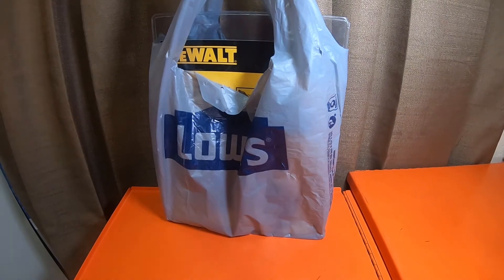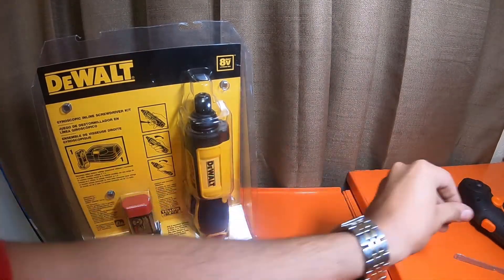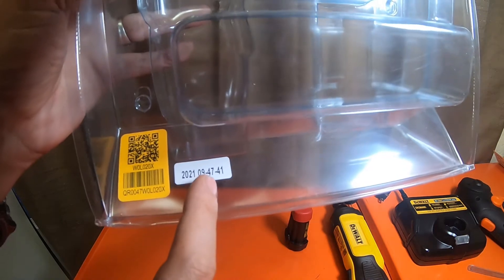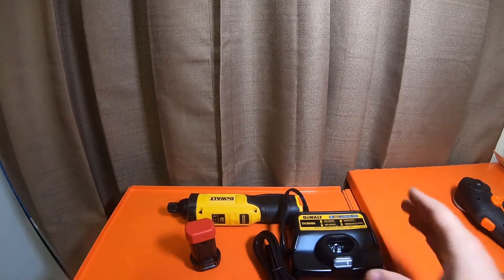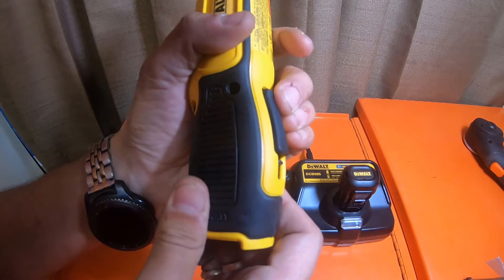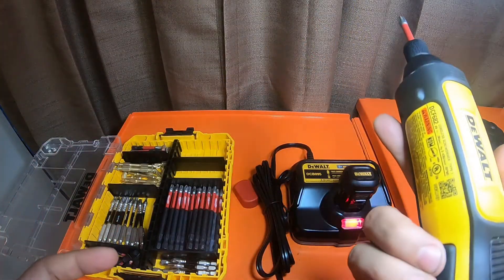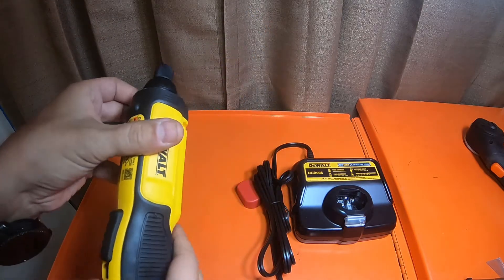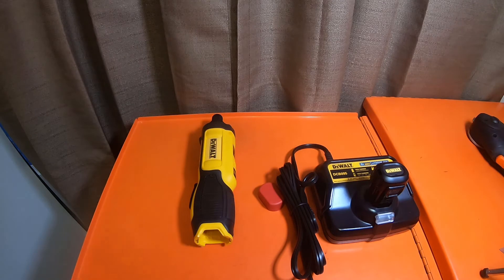Tools - Lowes - Dewalt 8V MAX Li Ion Gyroscopic Screwdriver Kit DCF682N1 QL Info N More -5 26th 21